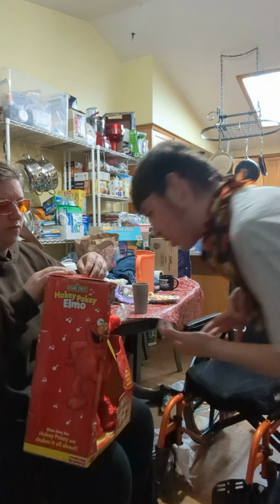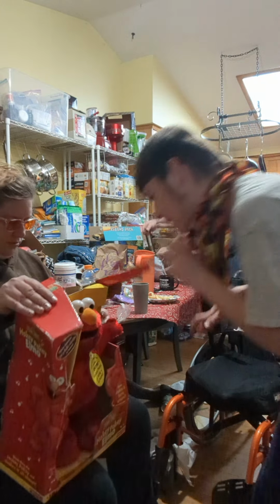unboxing hokey pokey elmo